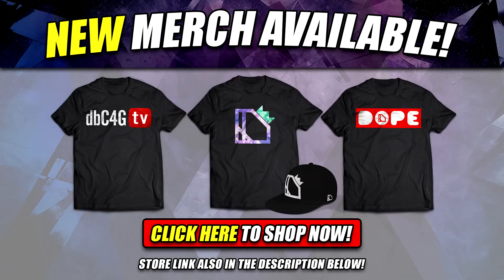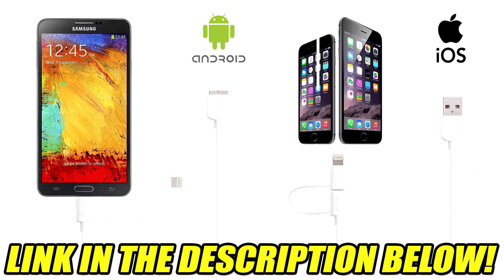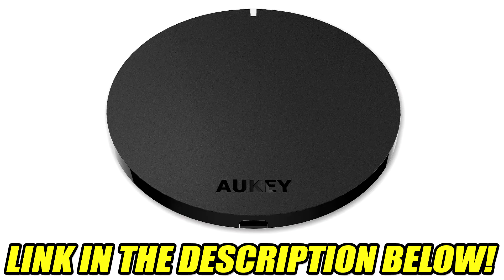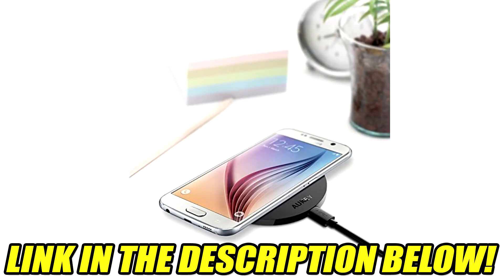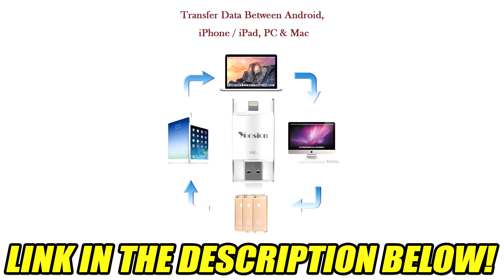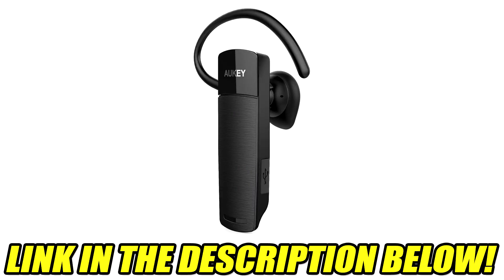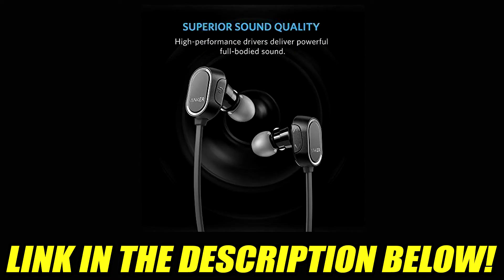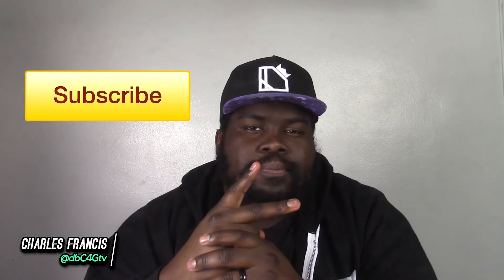Top Tech for Dad! (Under $25) - Fathers Day Gift Guide!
In this Video, I Share 5 Cool Tech Gift Ideas for your Dad in my Top Tech for Dad Gift Guide Series!

This video focuses on Awesome Tech Gifts for Dad under $25!

▶▶ SHOP LINKS! ◀◀

Skiva 2-in-1 Sync and Charge Cable
Aukey Qi Wireless Charging Pad
32GB 3-in-1 OTG Flash Drive
Aukey Wireless Bluetooth Headset
Anker Sport Earbuds

▶▶ Check me out on the FlyGeek Radio Podcast ◀◀

FlyGeek Radio is your weekly source for discussion on technology's biggest topics. Join hosts Matt Adams and Charles Francis as they explore the latest in technology.